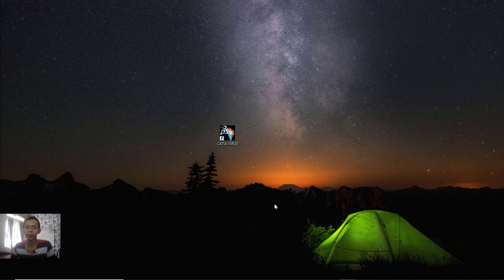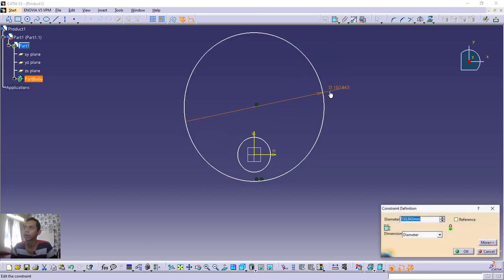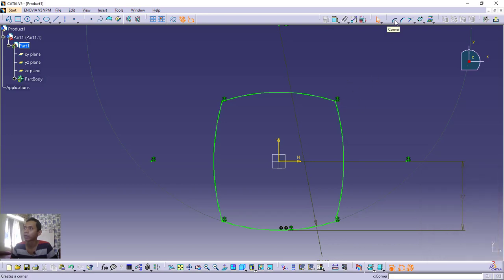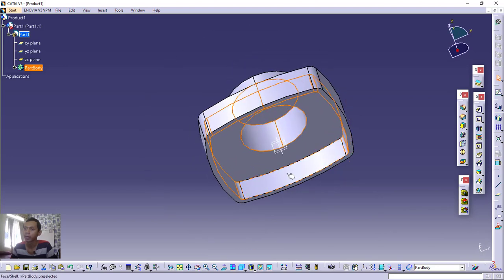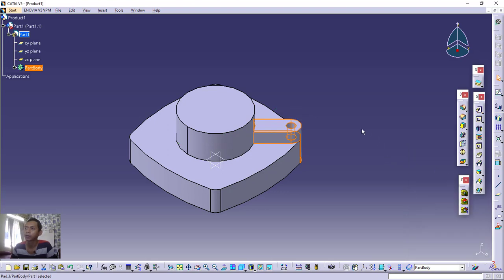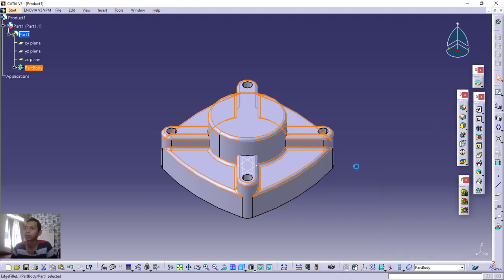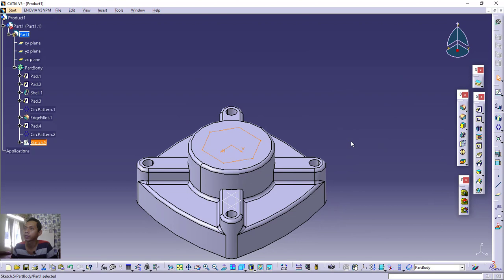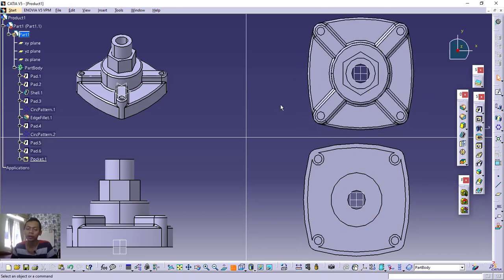Catia v5 Part Design Tutorial For Beginner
Learn catia v5 how to use part design to create some 3d model with basic command